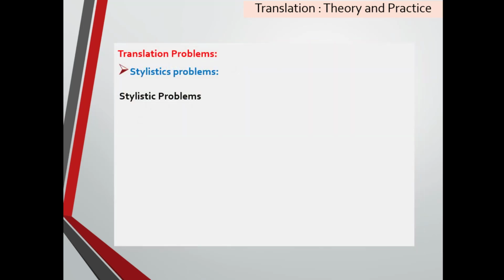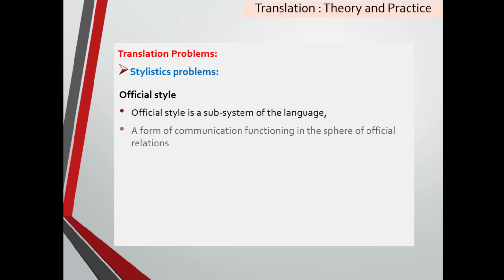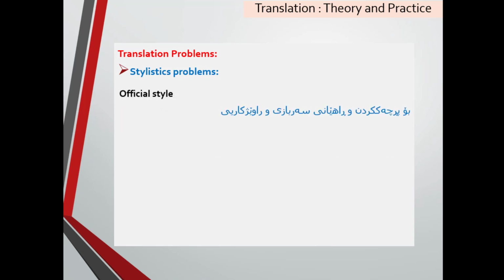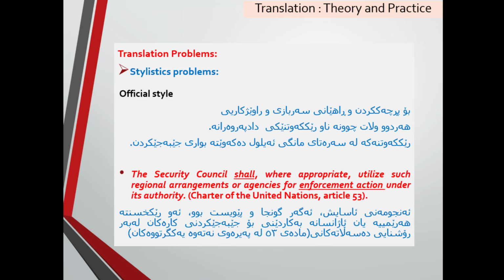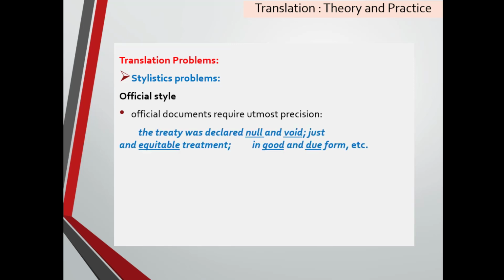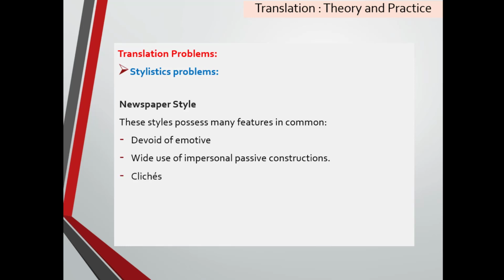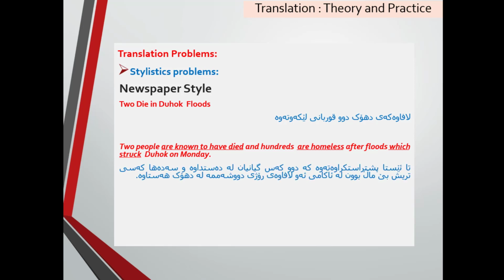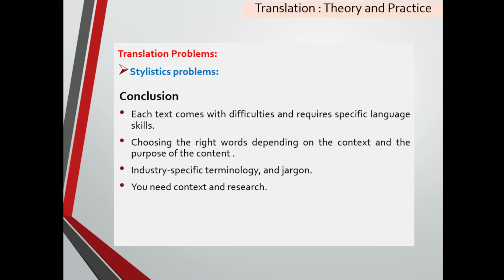Translation Module lesson 7 (Stylistic Problems)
This video is about stylistic problems of translation.
It is prepared and presented by Prof.Dr.Himdad A. Muhammad as part of a module entitled (Translation : Theory and Practice)